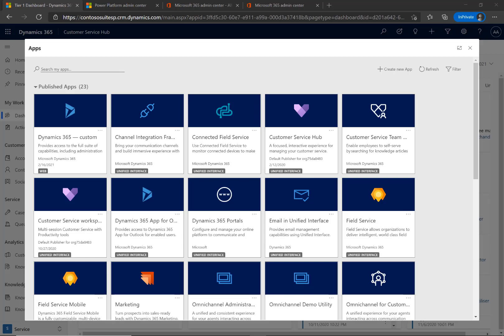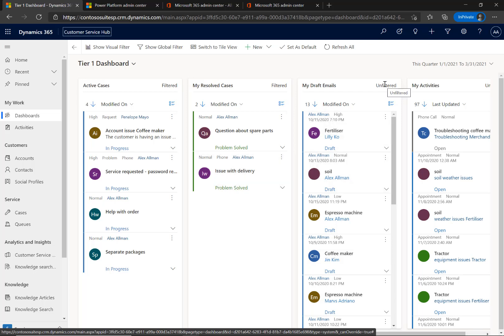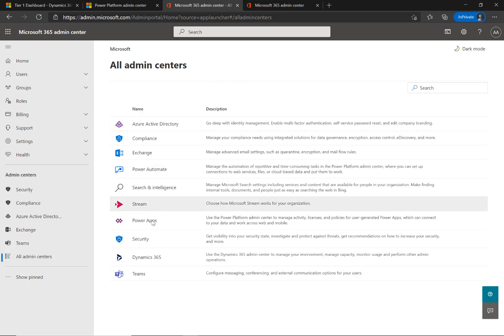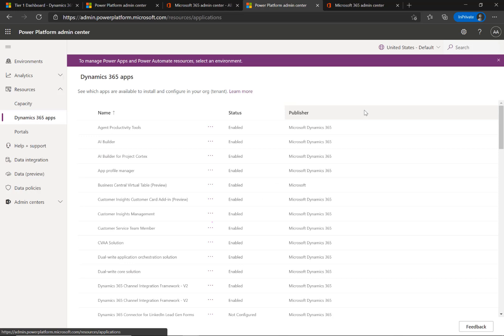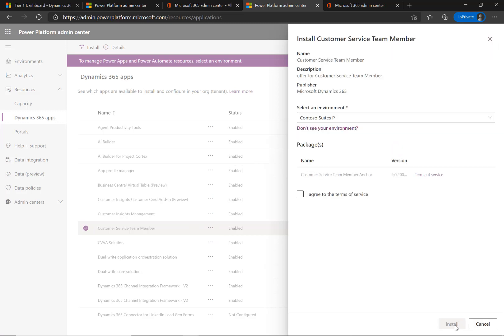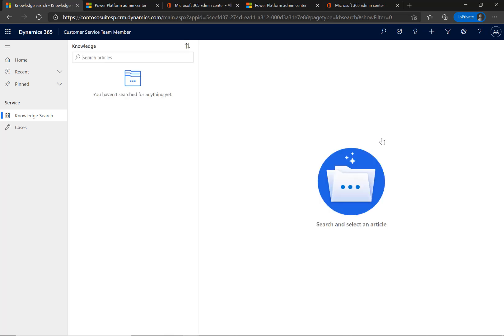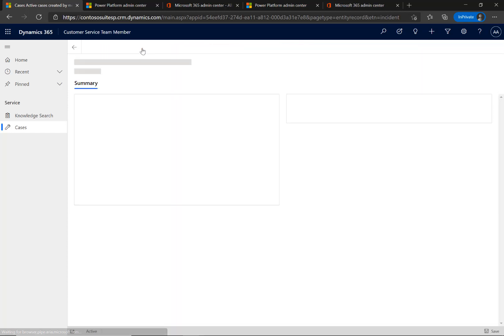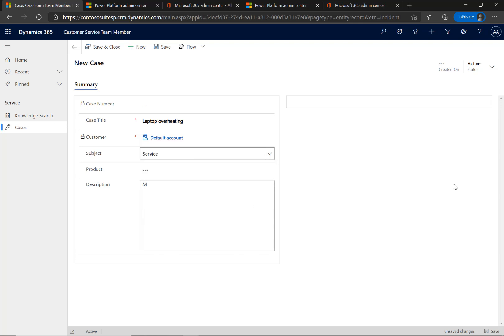Dynamics 365 Customer Service Team Member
The Microsoft Dynamics 365 Customer Service Team Member license gives users in your organization limited access to Customer Service apps so they can create cases, communicate with agents, and read knowledge articles. These users might consume data or reports from line-of-business systems in Customer Service apps, but don't require full user capabilities.